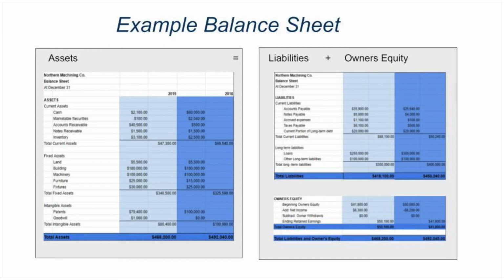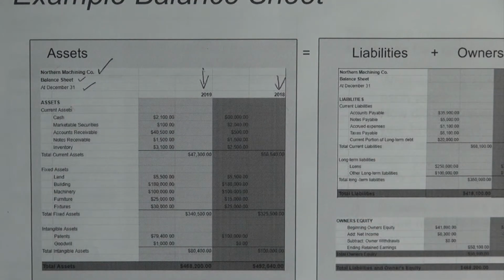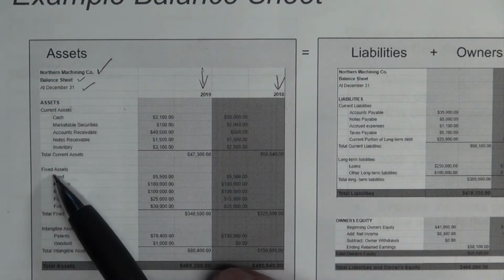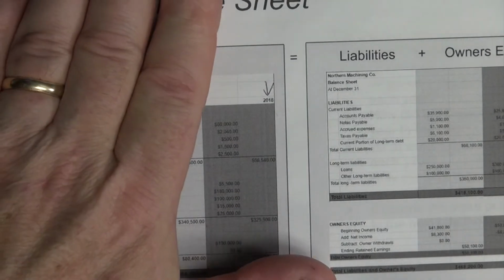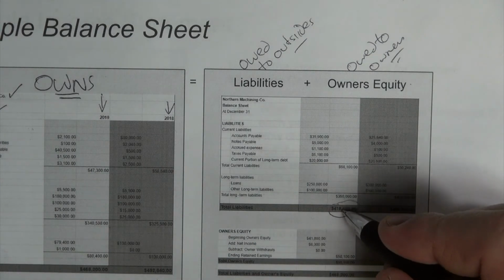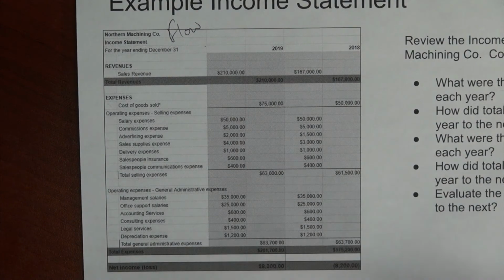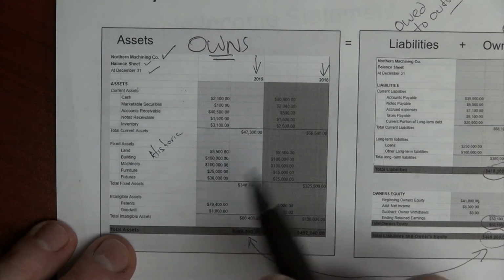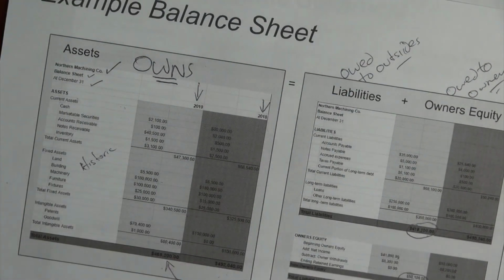Video B - TA1040 - Topic 1 - The Balance Sheet and the Income Statement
The Balance Sheet is a snapshot statement that shows the assets that a company owns. It also shows how those assets are financed - either by non-owners (liabilities), or by owner (Owners equity) at a specified point in time.   Total assets will always balance total liabilities and total owners' equity.
One can quickly see how much a firm is worth to its owners by subtracting liabilities from assets.
For comparison purposes, often more than one year of information is presented.

The Income Statement (Profit and loss statement) is a core company financial statement. It shows  Revenues and Expenses (Net profit or (Net loss)) of a firm for a given period of time (usually one year).

The Income statement shows a company's ability to generate sales, manage expenses, and create profits over a period of time.